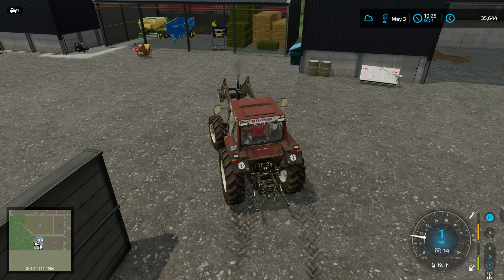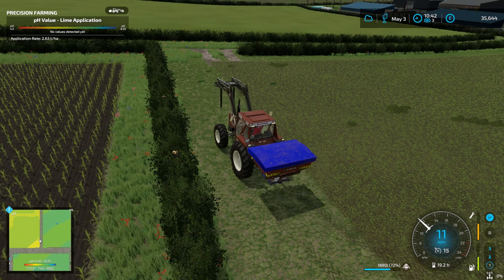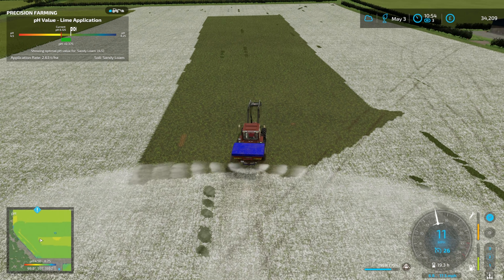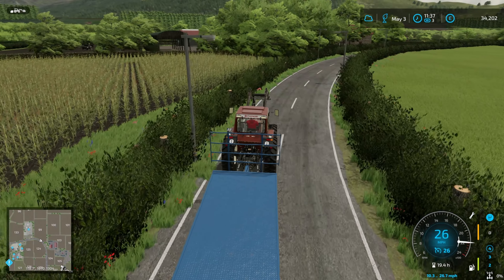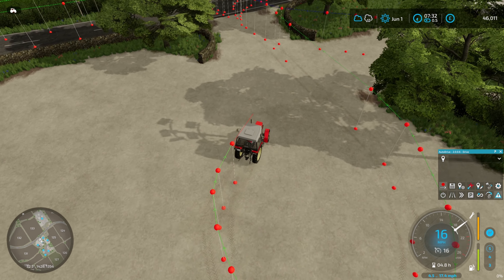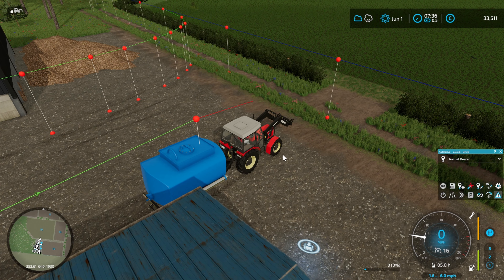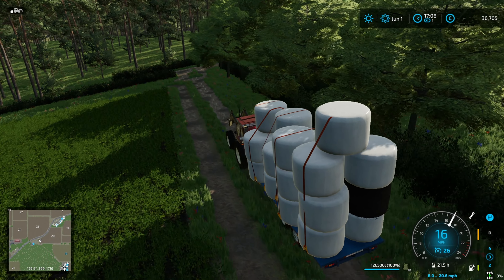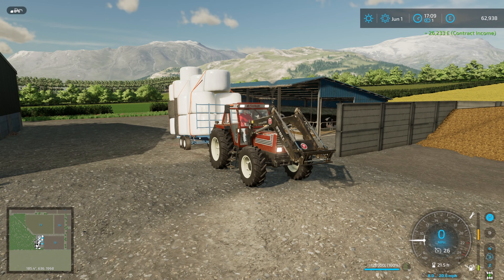Giving the farm a lift - Maypole Farm - Hard mode - ep20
Join me as we progress through the last 5 decades of farming technology Time for some new additions and I start making use of Autodrive